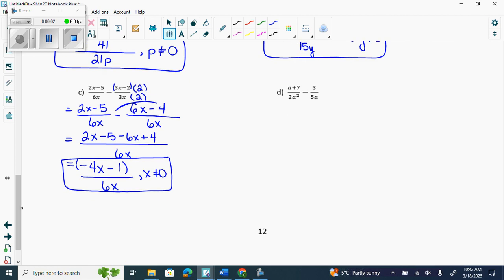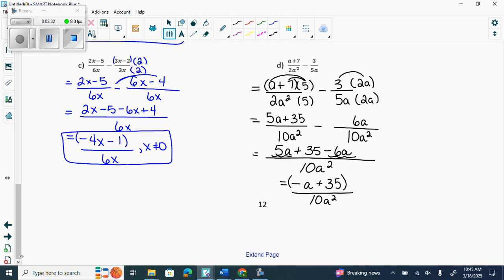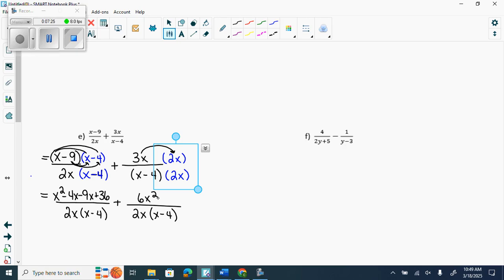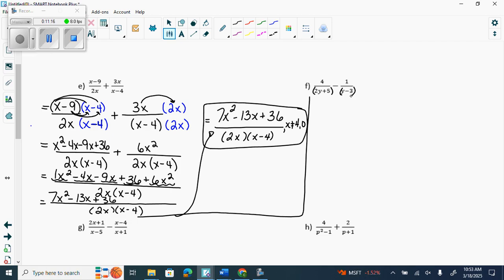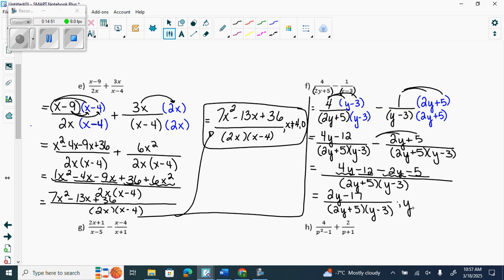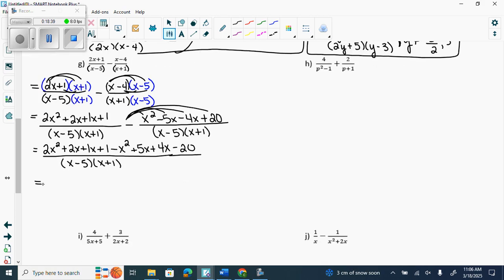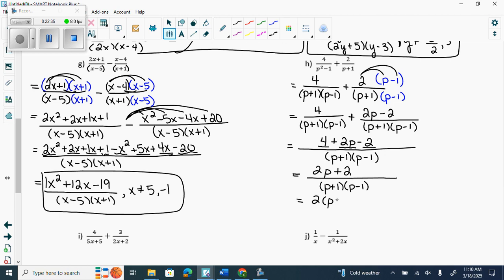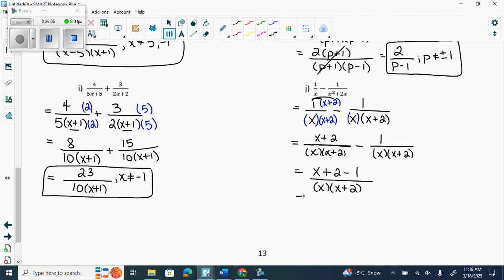March18 addition and subtraction of rationals part 2